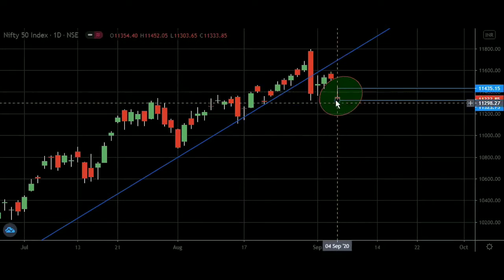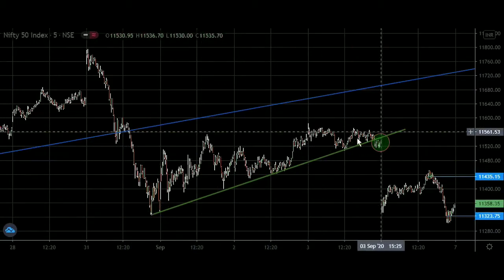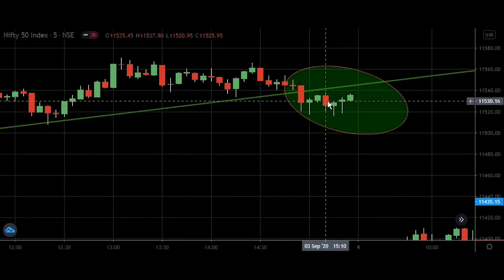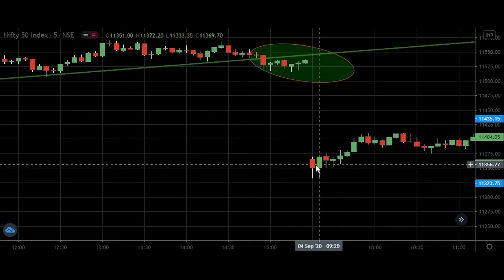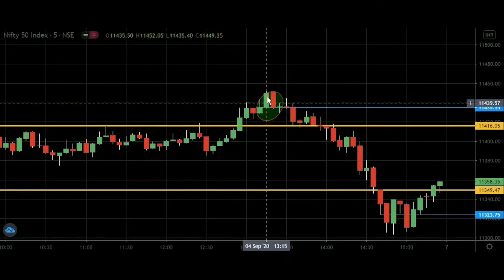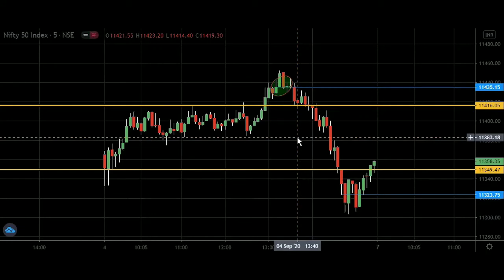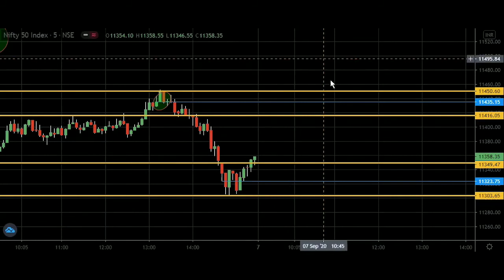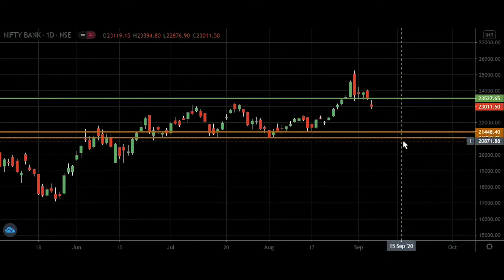How I made 5 Lakh + In One Day ? || Nifty || Trading Sensation